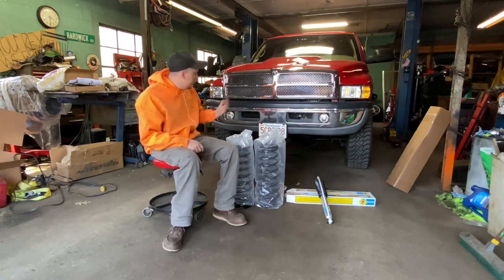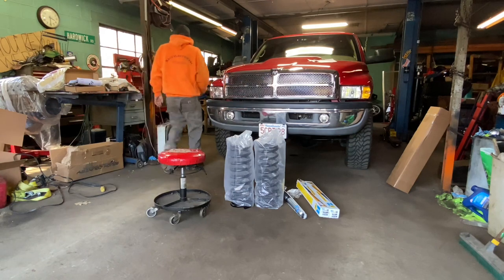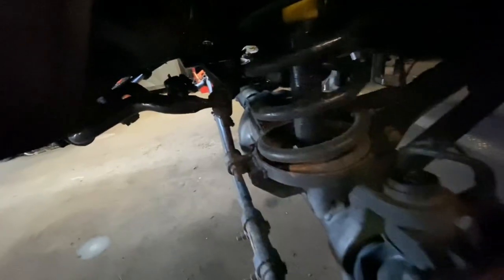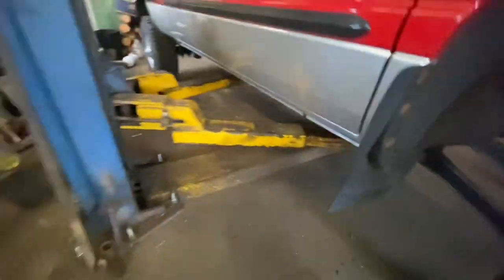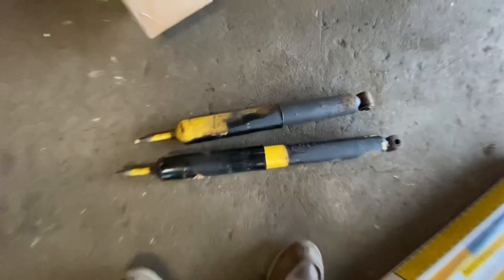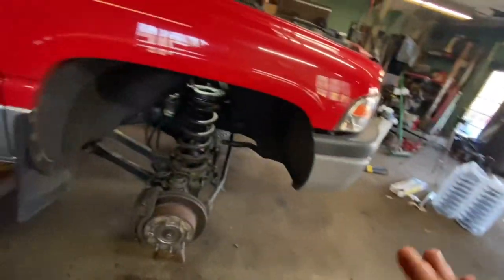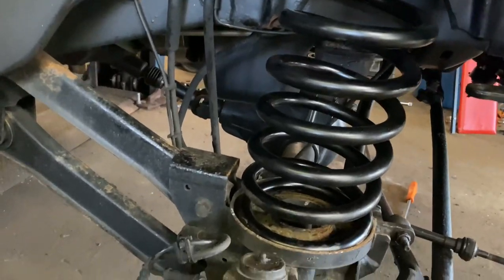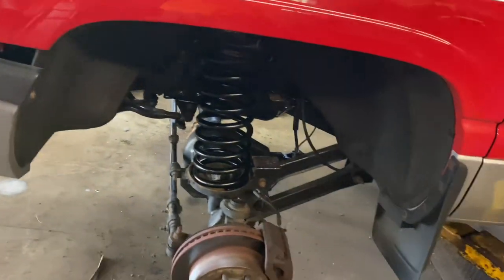Thuren 2” lift soft ride coil springs & bilstein shock install on a restored 2001 ram 2500!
I forgot to add in the video that we gain exactly 2” of ride height from these springs! He says his Truck rides better than his 2019 ram did!